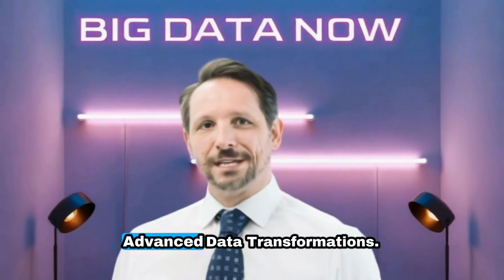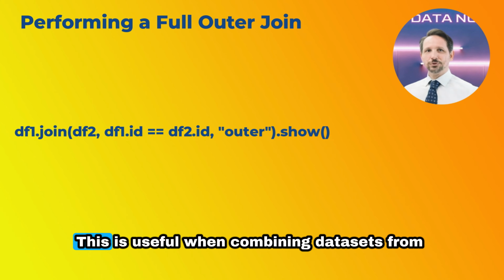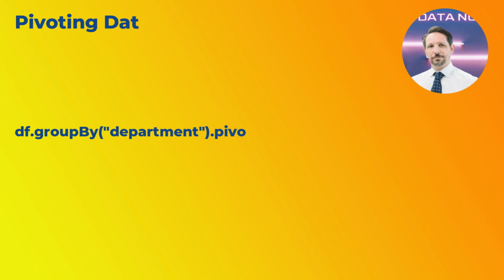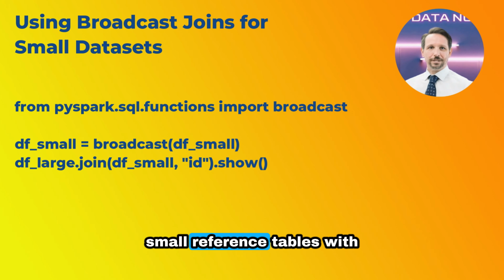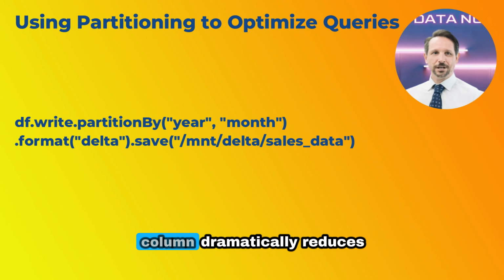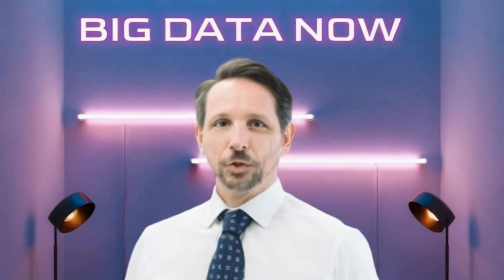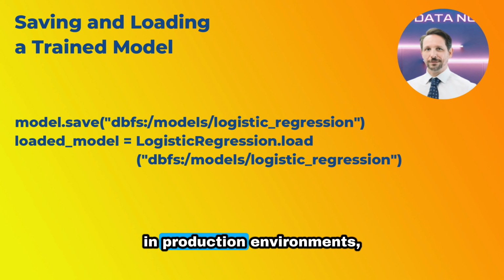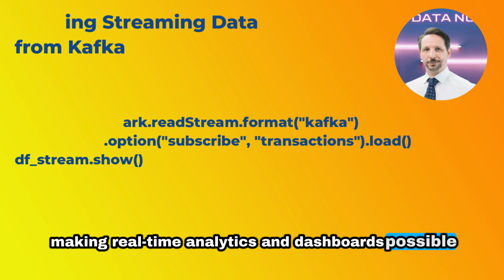PySpark in Databricks - Part 2: 15 Advanced Examples for Big Data Processing.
Welcome to Part 2 of our PySpark in Databricks series! In this video, we continue exploring advanced PySpark operations for Big Data processing, ETL, and machine learning in Databricks.

In Part 1, we covered 15 essential PySpark examples to help you master the basics. Now, we’re taking things further with:
✅ Window functions for advanced analytics
✅ Optimized joins and handling nested data
✅ Performance tuning with caching and partitioning
✅ Machine learning workflows in PySpark MLlib
✅ Real-time data streaming with Kafka and Delta Lake

By the end of this video, you’ll have a complete set of advanced PySpark skills to process massive datasets efficiently in Databricks.